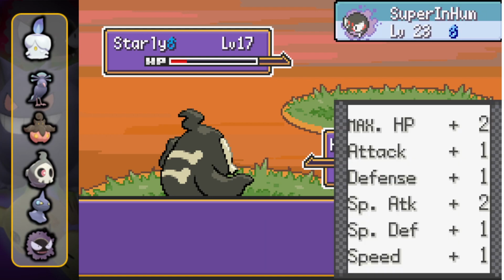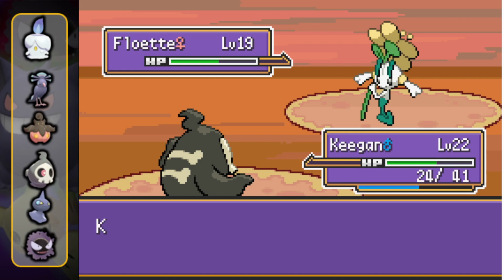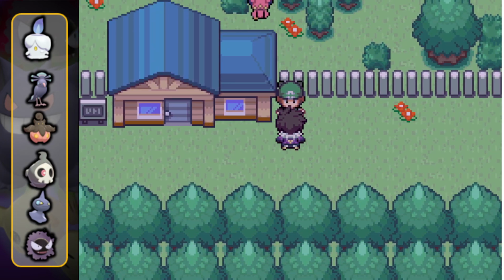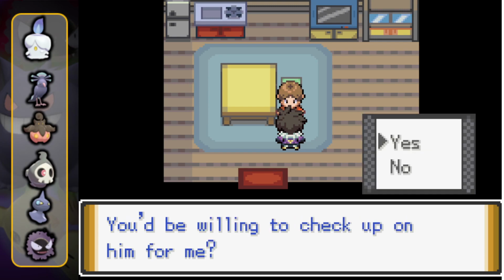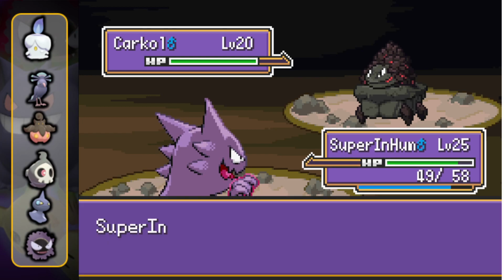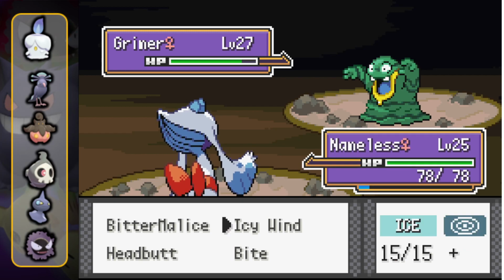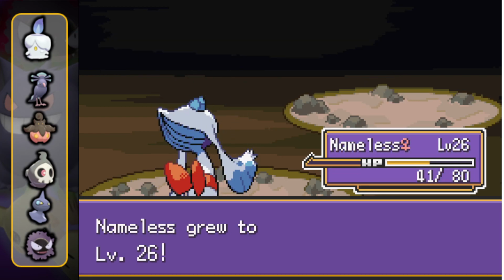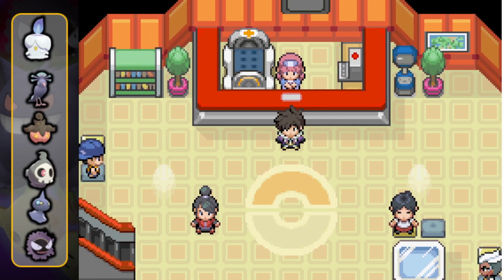A Slice of Luck before a Slice of F… - Pokemon Unbound: S2 - Part 5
Things are going swimingly. I have many dual type ghost pokemon with moves that can hit basically any and all pokemon. However, is this going to be enough to defeat what I predicted would be the first major roadblock... The second Gym leader... the Dark type user Vega...